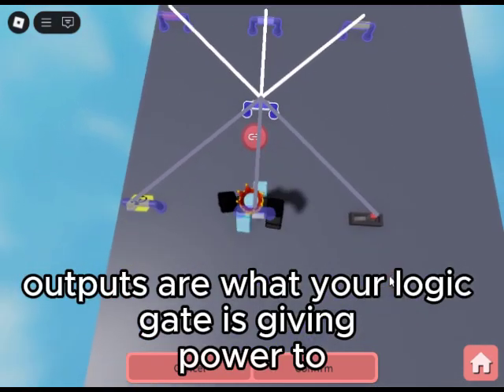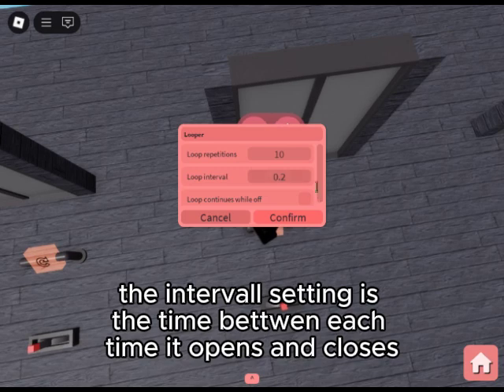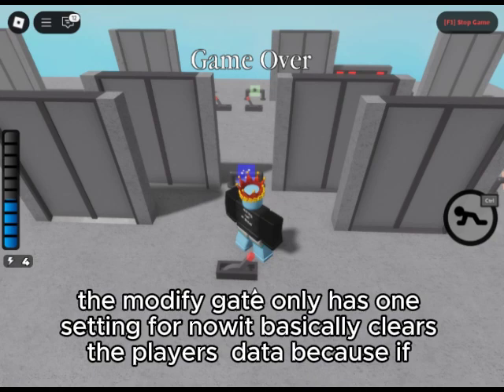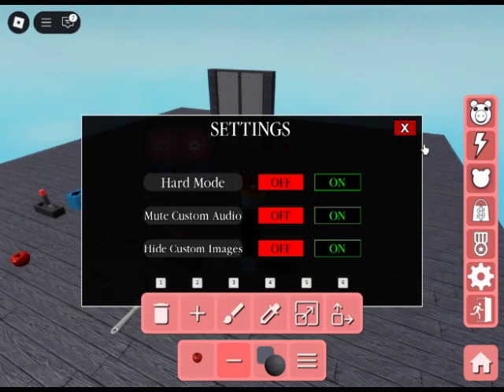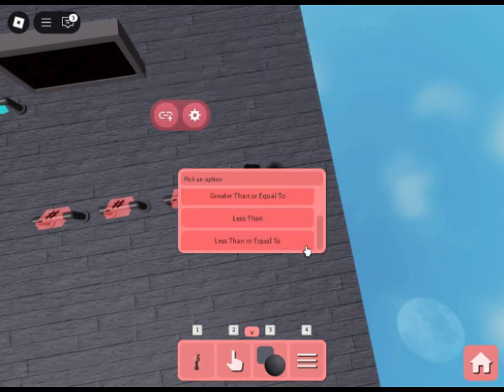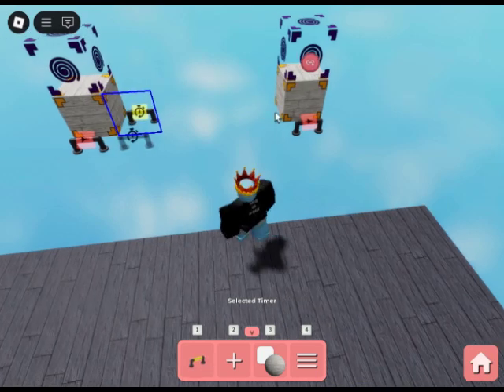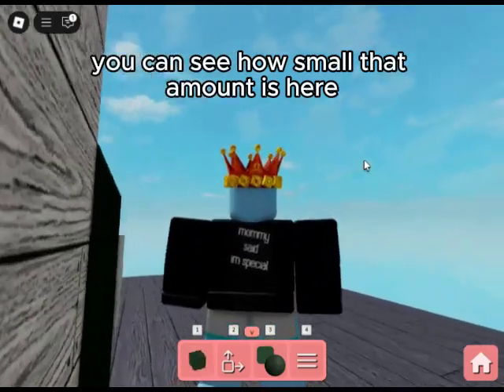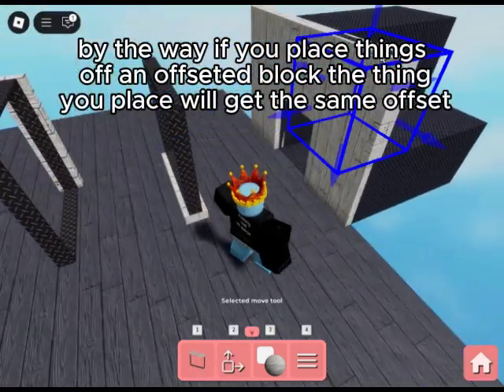Master piggy build mode links (tutorial) + (bonus at the end)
ill create another video about link blocks if this gets enough feedback